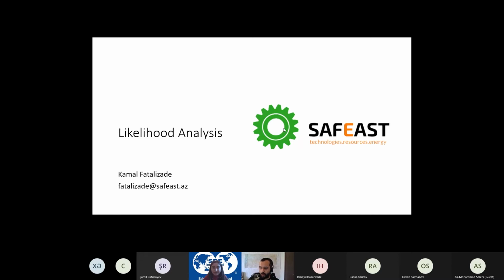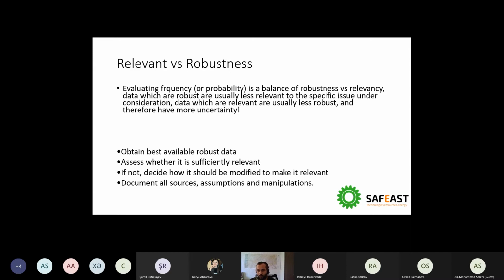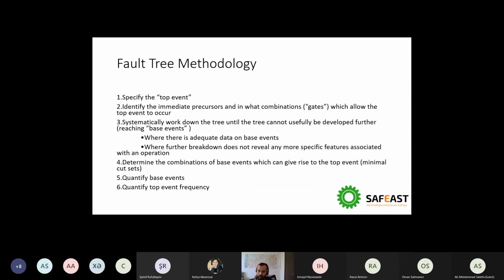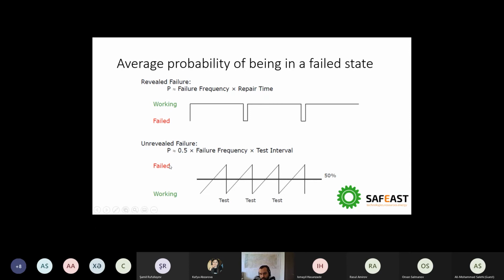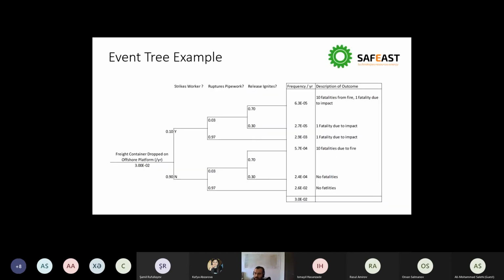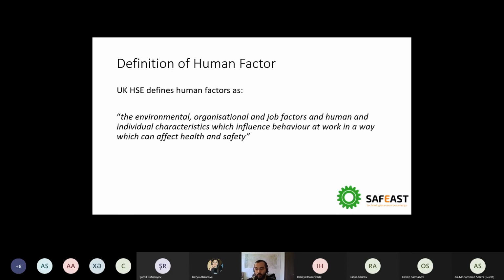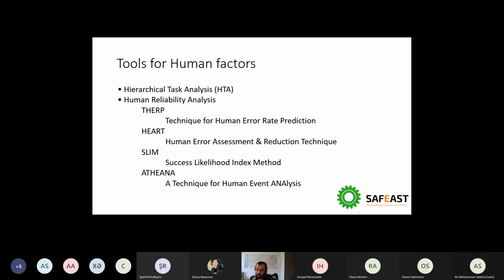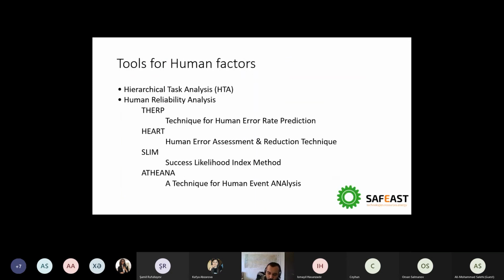Likelihood Analysis by Kamal Fatalizada